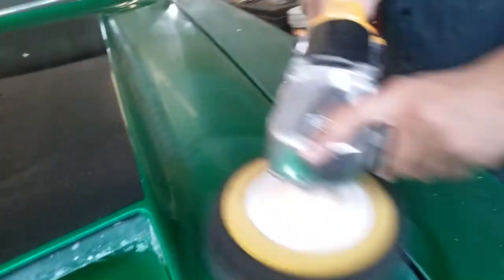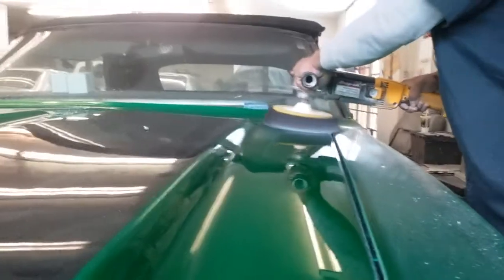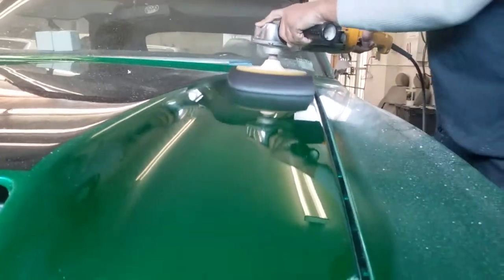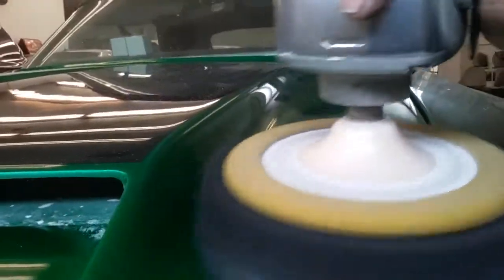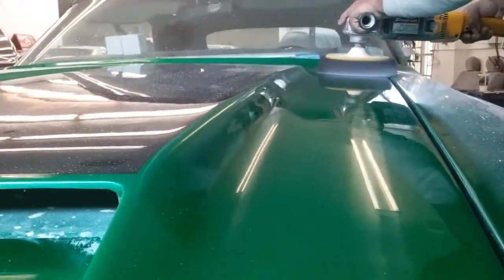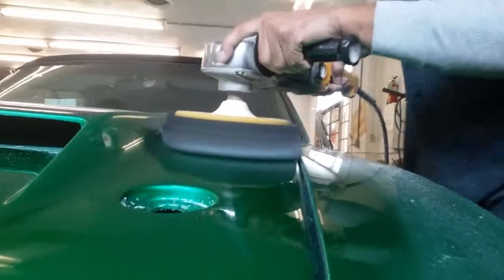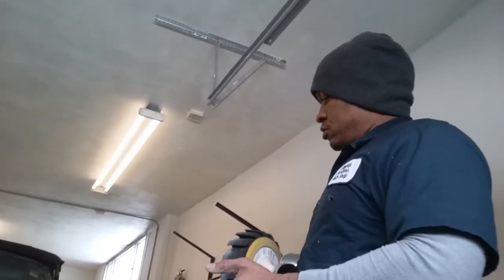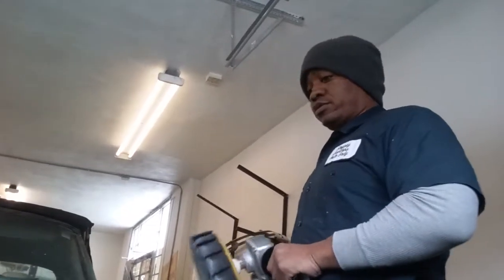Turbo buffing pad at work part 2.